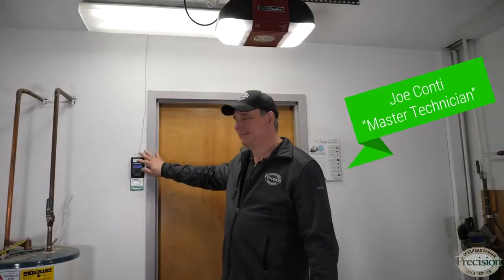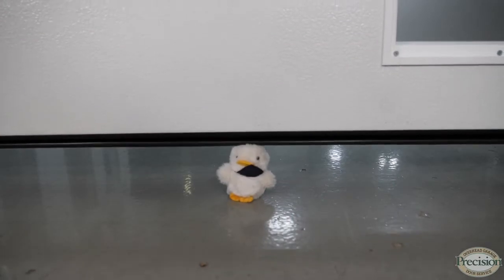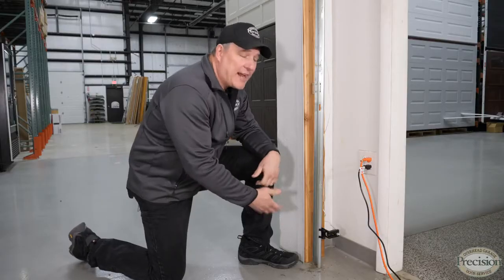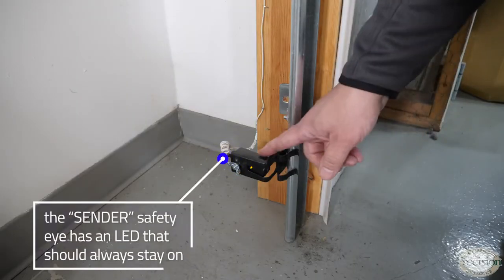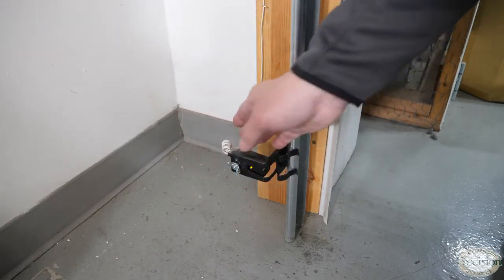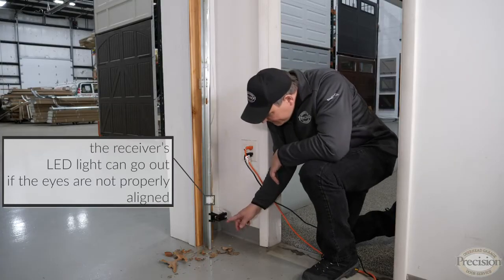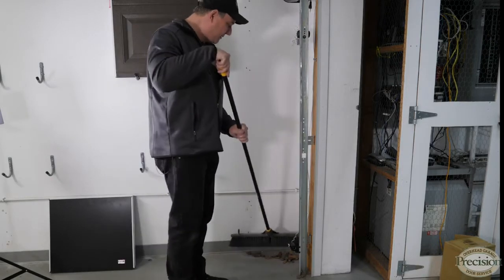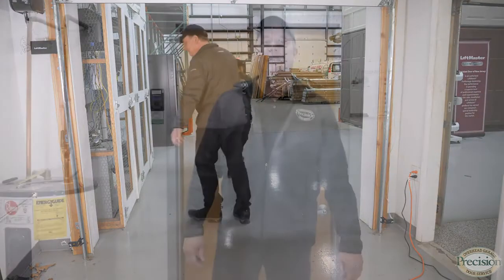How Do Safety Eyes Work With My Garage Door Opener?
Joe Conti from Precision Garage Door of North Jersey runs through the importance of safety eyes, and why they are a necessity in 2020. Joe also highlights some issues that can pop up regarding safety eyes, and how your opener/door will respond. Lastly, Joe tells you what to do if your safety eyes are misaligned.